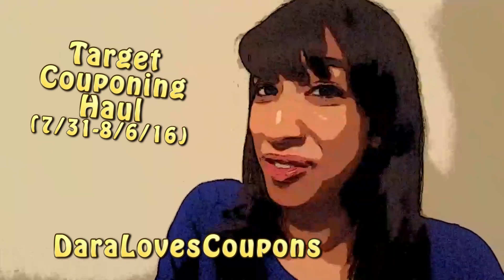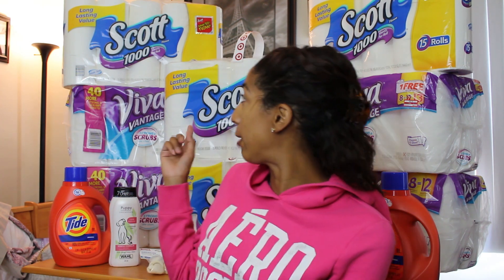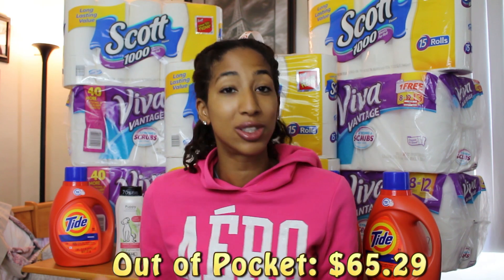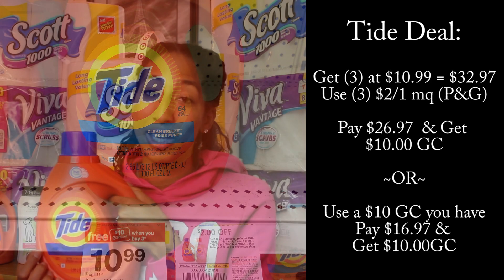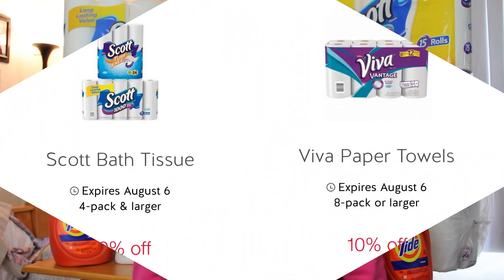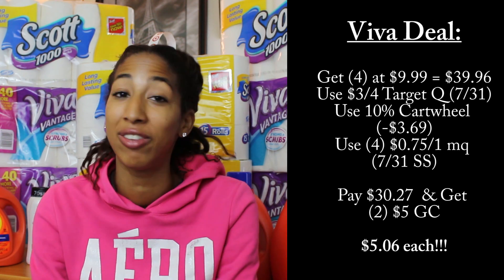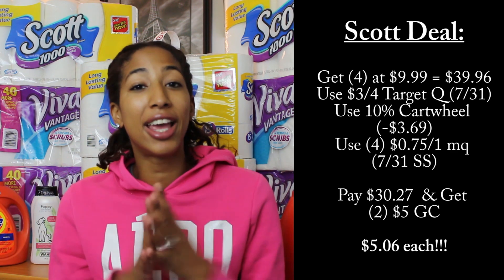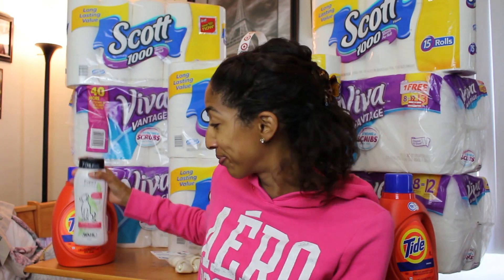🎯 Target Extreme Couponing Haul: Tide, Scott, Viva (7/31-8/6/16)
Xtreme Clippers welcome to my Target Couponing Haul video. This week I picked up Tide, Scott, Viva and 2 items for my puppy. Retail value was: $192.21. Out of Pocket: $65.29. Saved $83.48 for a 57% savings!!! These deals are also broken down on my